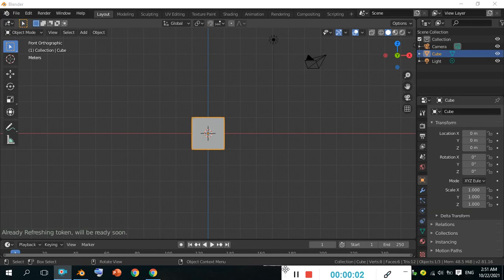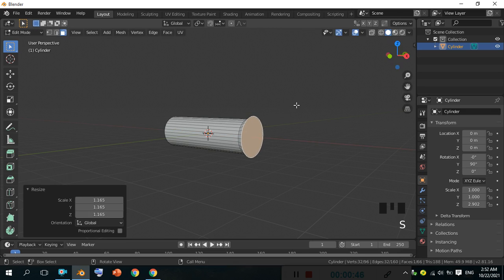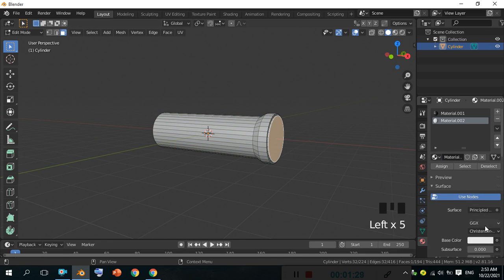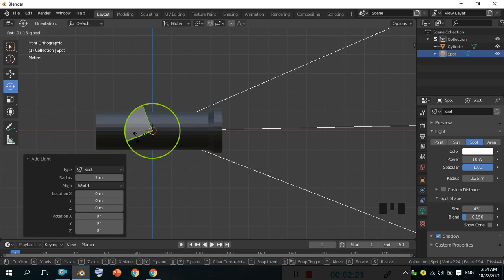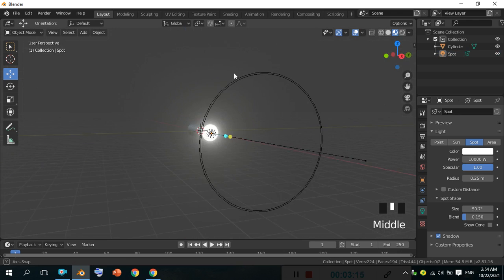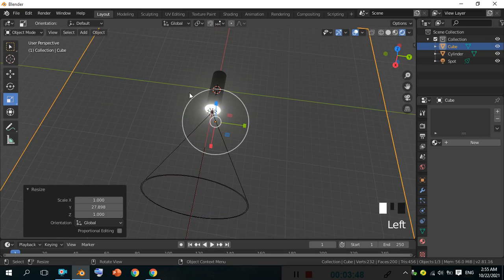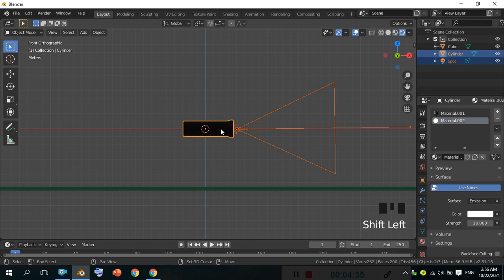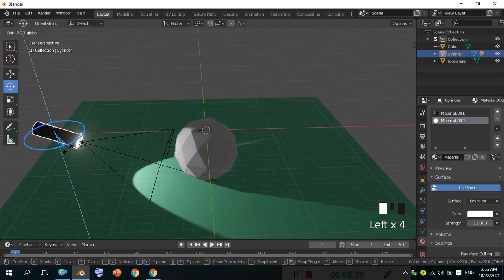How to create search light in Blender.Search light in Blender.3D model of Search light.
How to create search light in Blender.Search light in Blender.3D model of Search light.Search light modeling in blender.spot light in Blender.How to use spot light in Blender